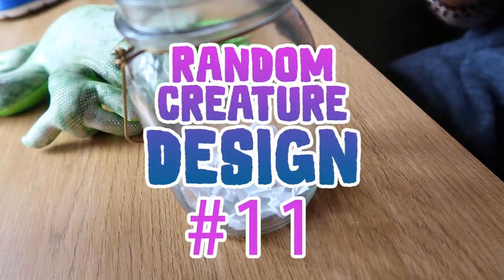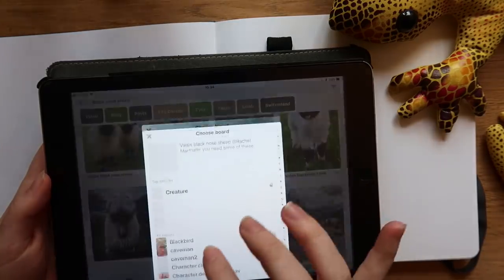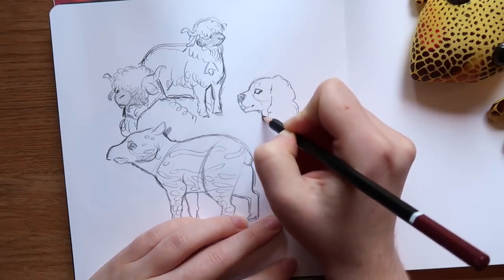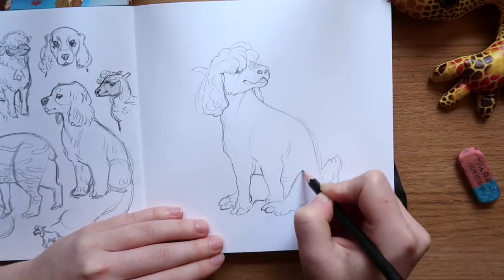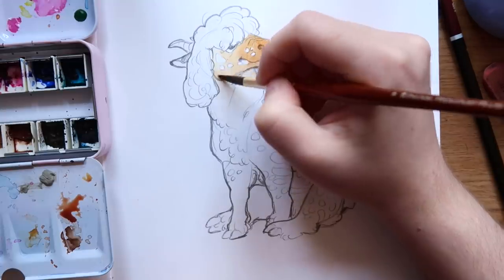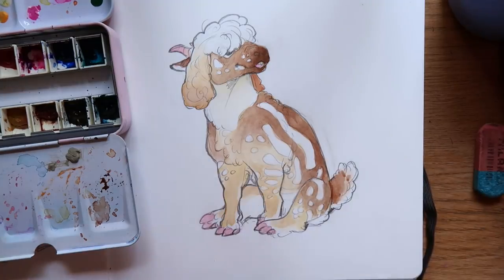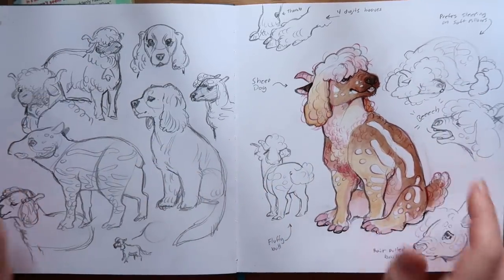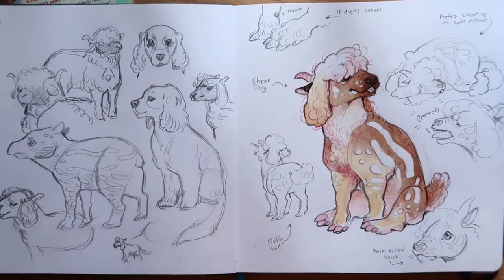Sheep Dog RANDOM CREATURE DESIGN #11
What can I possibly design with a mix from a black nose sheep, tapir and an English cocker spaniel? Something extremely fluffy and cute of course!

Interested in the collectable creature cards? There are also stickers and an exclusive postcard.

If you want to join in on the design and have your art featured at the end of the video please tag randomcreaturedesign and @dinanorlund IN the picture itself. It needs to be the same mix of animals as this video. Have fun!

Materials:

Illo sketchbook, square
Acquarello Watercolour Artistico traditional white 140ibs fabricano hot pressed.
PH martins bombay sepia india ink
Colerase pencil in various colours
Ballpoint pen: BIC Soft Feel Ballpoint Pens Black 3 Pack.
Pen: Zig Cartoonist Mangaka Flexible Marker Pen - Fine Tip - Black
Schmincke Horadam watercolours: Lemon Yellow, Pure yellow, Transparent Orange, Purple magenta, Ultramarine finest, Phthalo Blue, Phtalo Green, yellow Ochre, Burnt Sienna, burnt Umber, Sap Green, Indigo.
Pencil: no idea.. HB?

Intro music is gymnopedie no 1